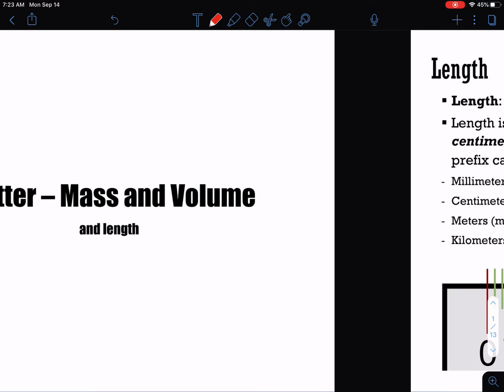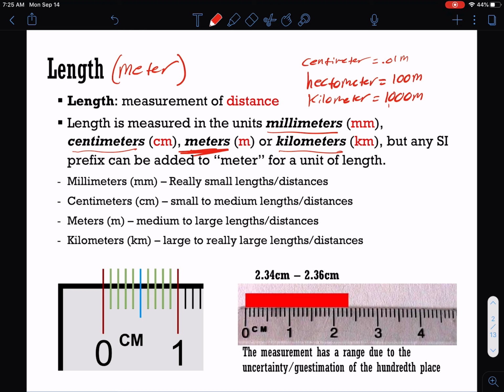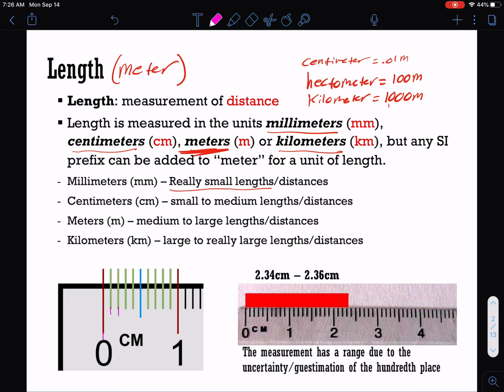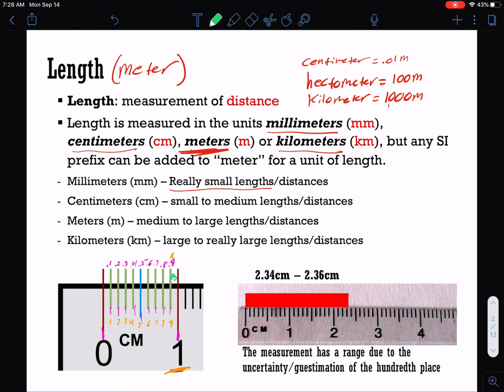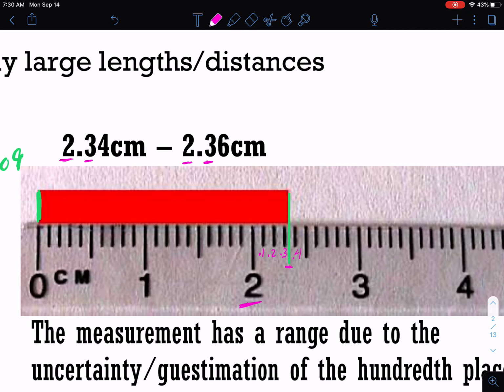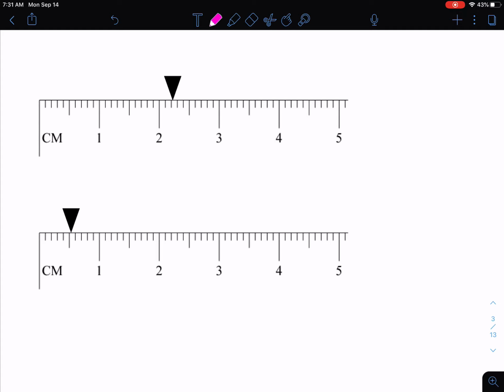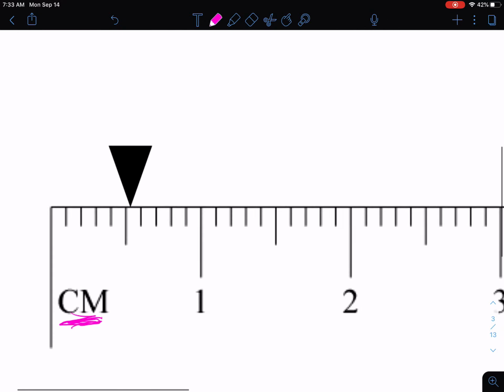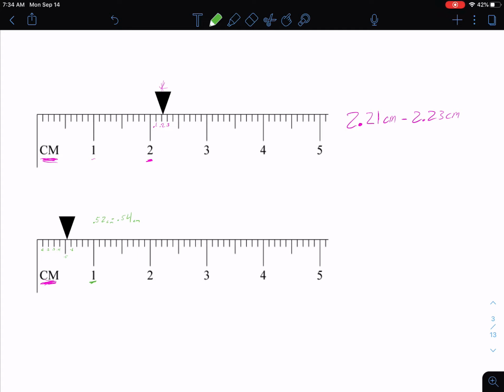Measuring Length on Metric Ruler